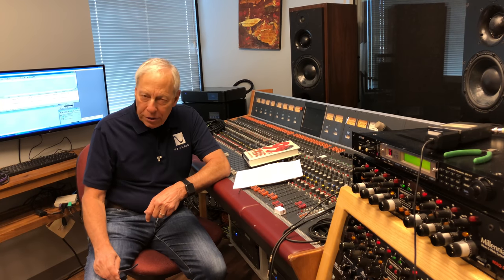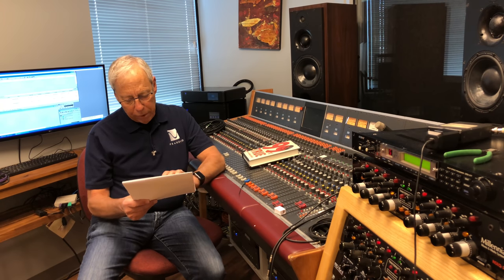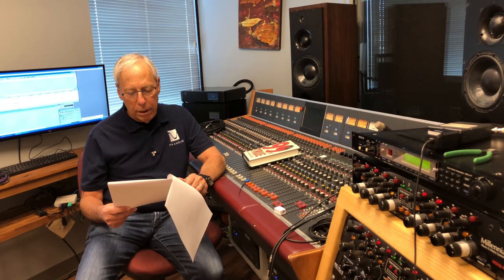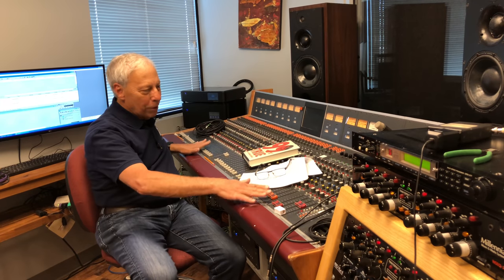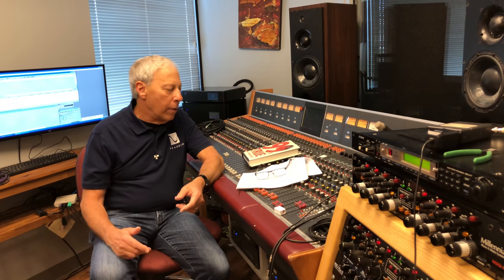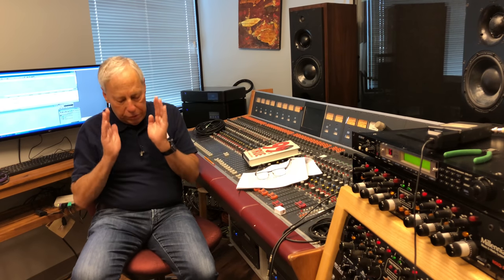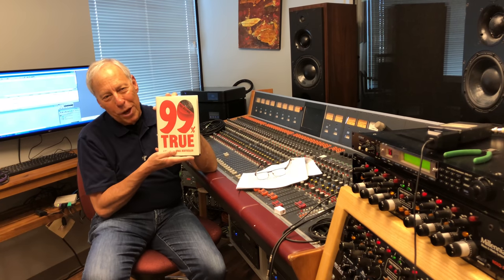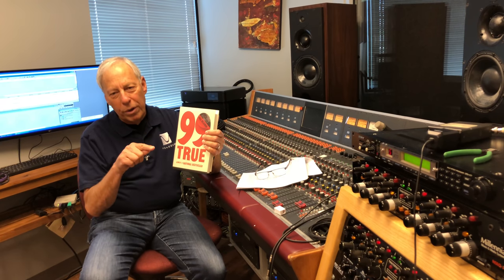How to handle asymmetrical listening rooms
Most living rooms are not perfect rectangles or squares. Instead, they have open spaces on one end and boxy closed areas on the other. Can you do anything to balance a stereo system in an asymmetrical room? Have a question you want to ask Paul?